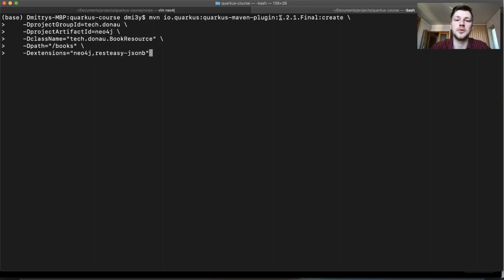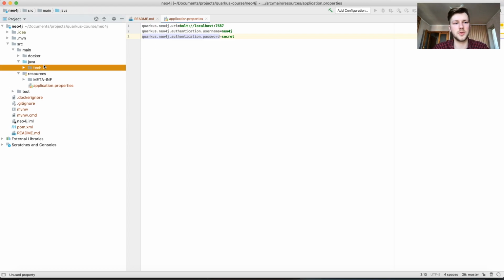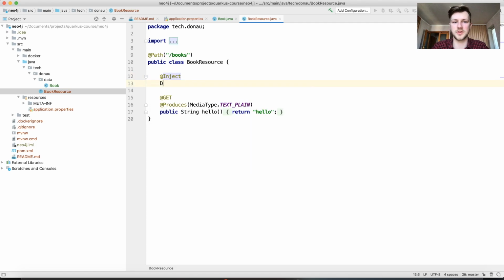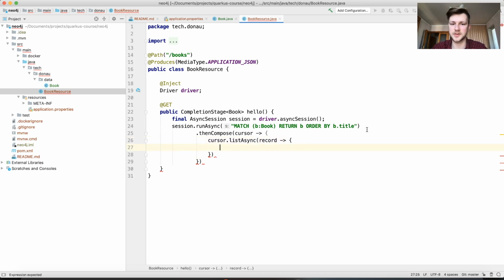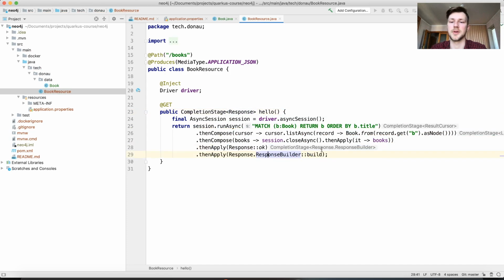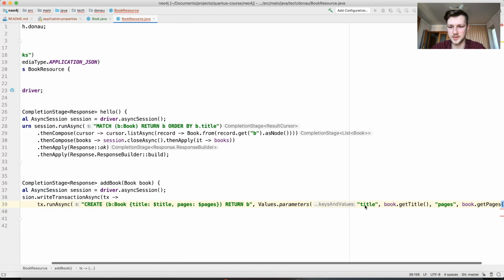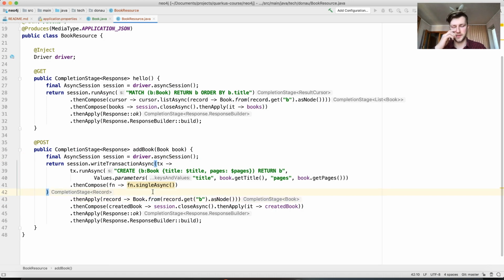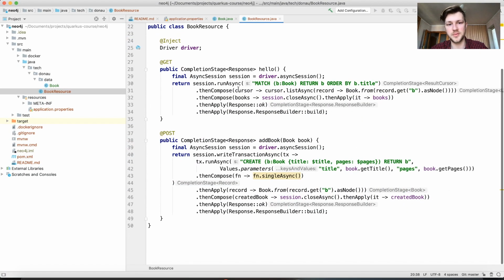Quarkus Backend development with Java and GraalVM - Neo4j Client